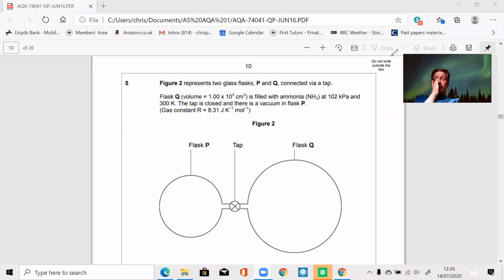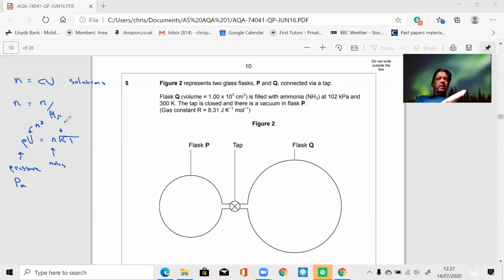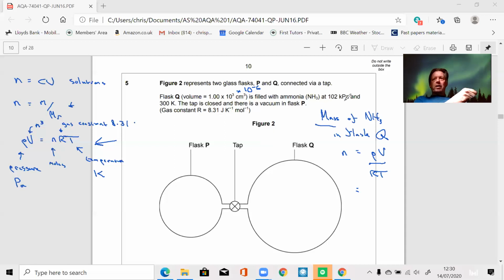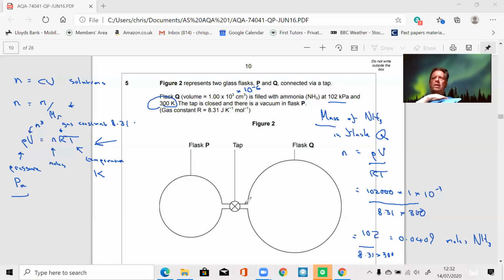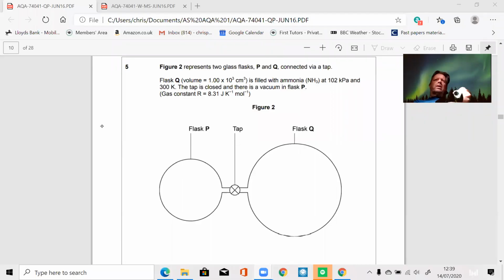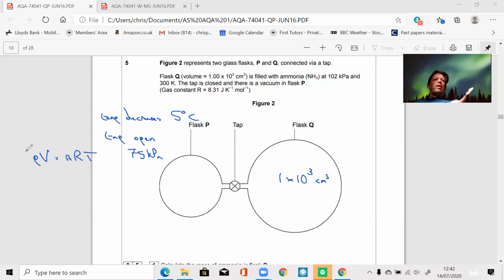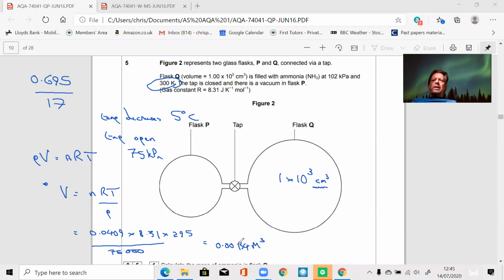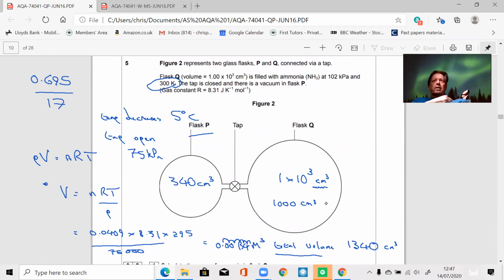Ideal gas equation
I go through an AQA exam question involving the ideal gas equation.